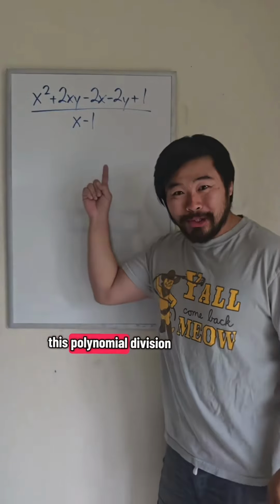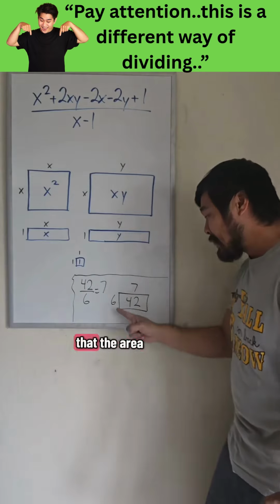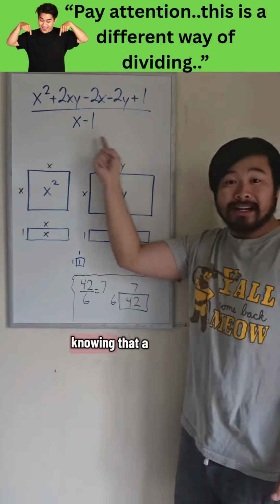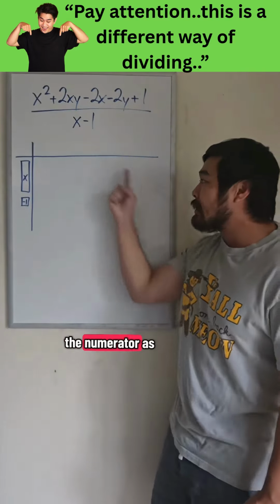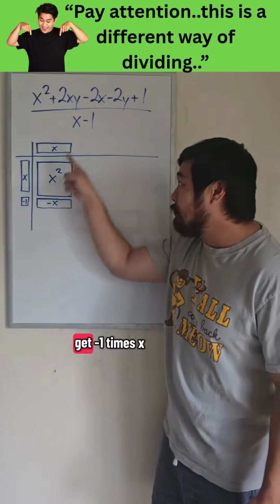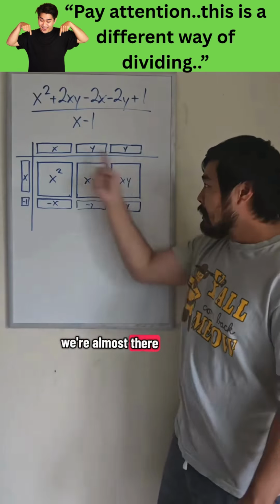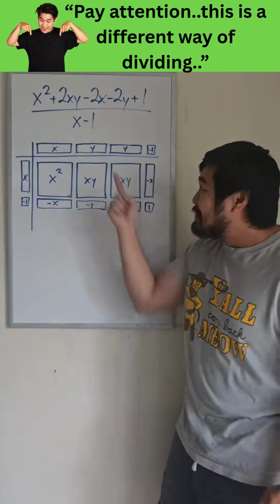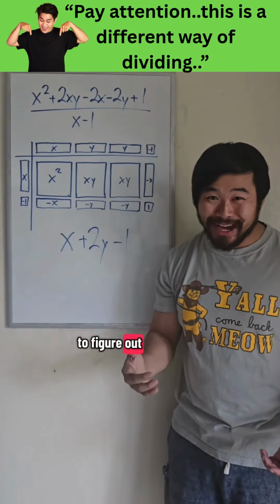Polynomial Perfection Done!🤷maths mathematics facts skills school hack draw ➗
Howie poses, and explains another math strategy:- How to divide Polynomials by drawing them (Geometry meets algebra!)..🤔 . What is your strategy?..